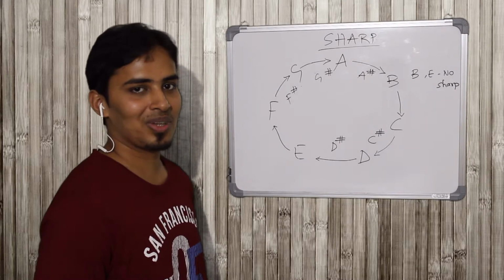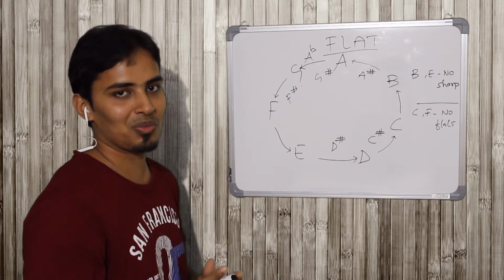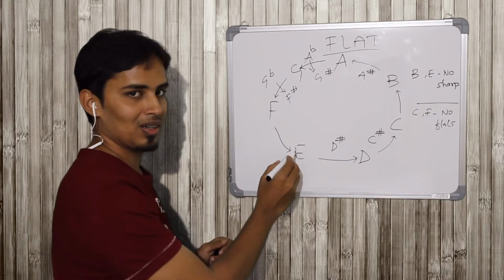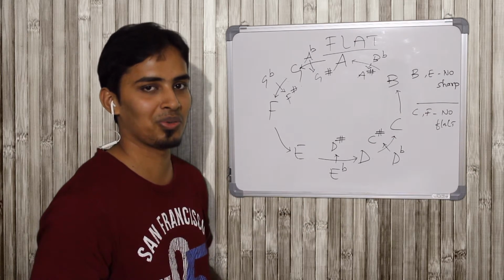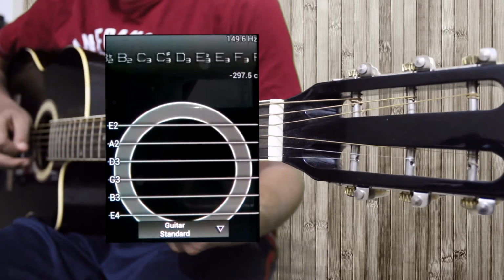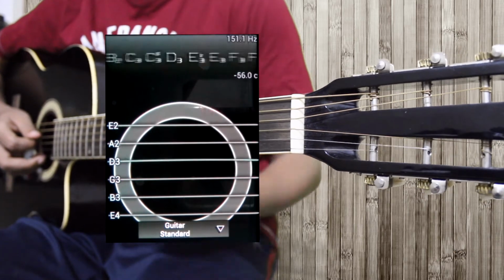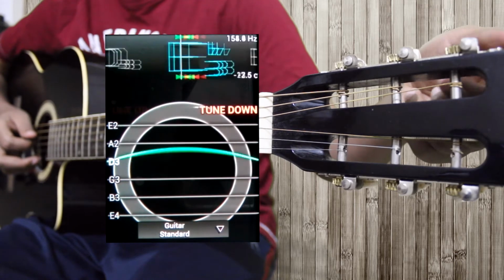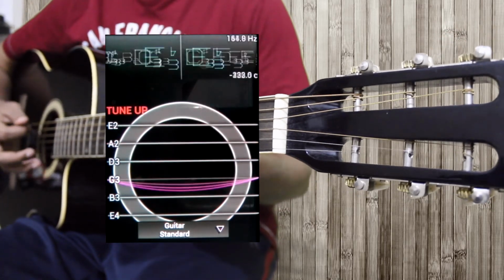BEGINNER GUITAR LESSON-#16-SHARPS , FLATS & TUNING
Join our whats app community: 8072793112

►G U I T A R S T O R E

Artist Join our whats app community: 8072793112

►M U S I C I A N' S  A C A D E M Y: